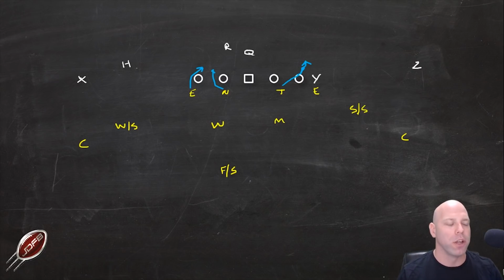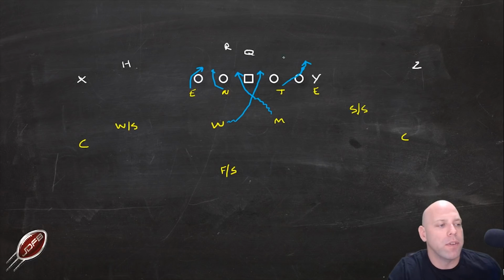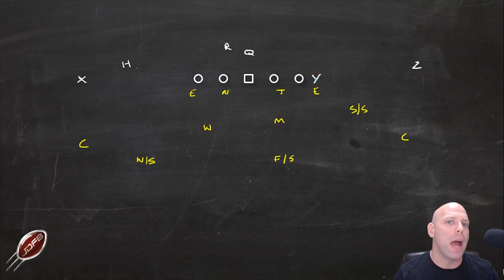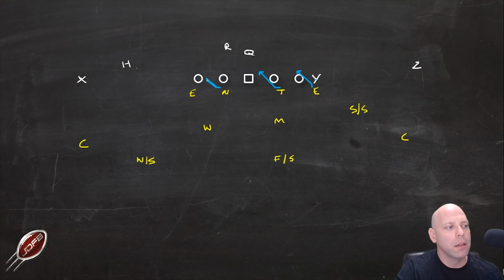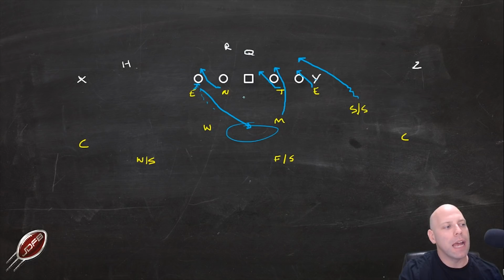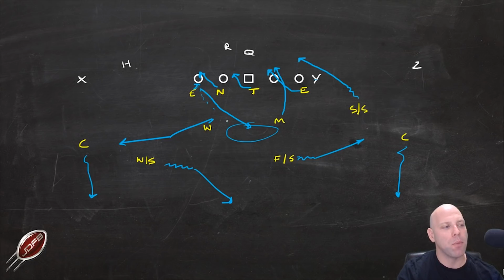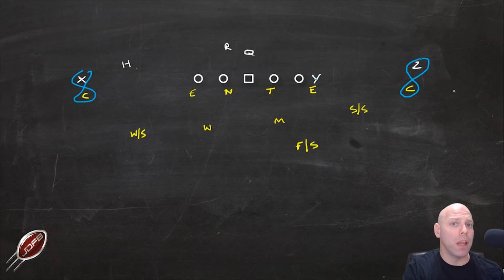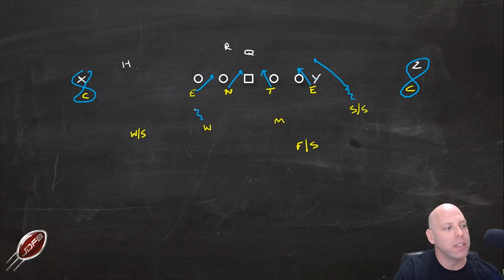3 Types of 4-2-5 Defense Blitzes | Joe Daniel Football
Three styles of blitzing for any defense. You can blitz up the middle, come off of a single edge, or use a double edge blitz. I'll show you examples of each style of blitz from the 4-2-5 Defense.

Do you want a proven Defensive System that your players can execute on Game Day? Get instant access to The Foundations of The 4-2-5 Defense video series right now

Joe Daniel Football will help your football team to greater success on the field with the proven formula: Coach Simple. Play Fast. Win.